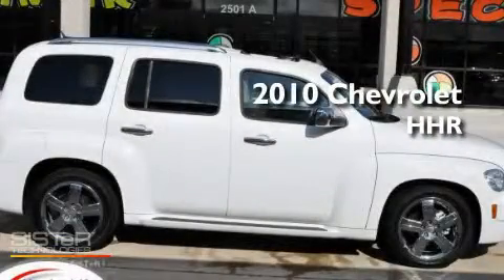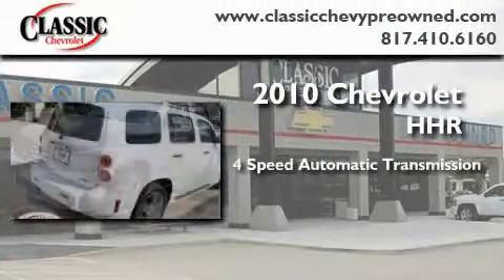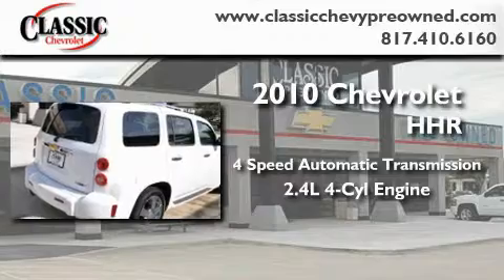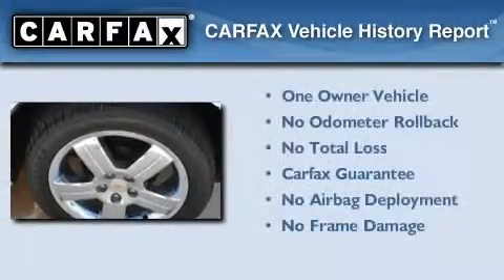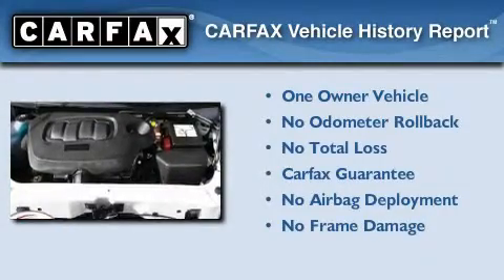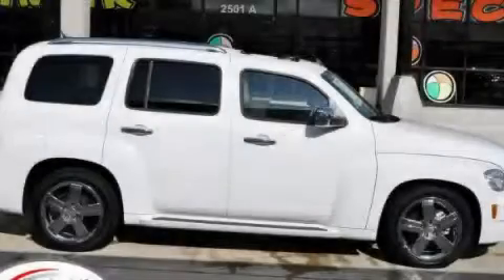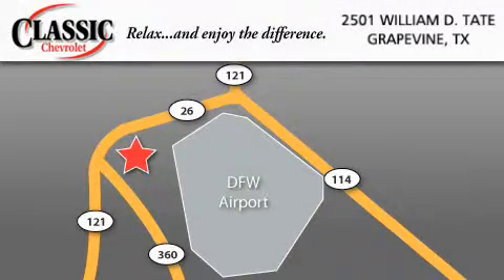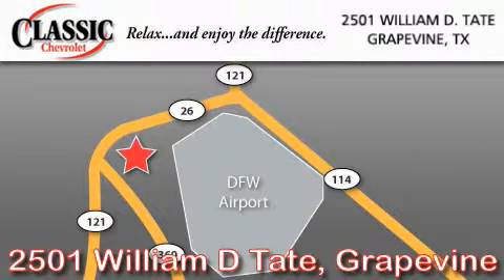2010 Chevrolet HHR Dallas TX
Year: 2010
 Make: Chevrolet
 Model: HHR
 Engine: Gas I4 2.4L/146
 Trans.: Automatic
 Exterior: Arctic Ice
 Miles: 10,736
 Interior: Black

 2010 Chevrolet HHR Grapevine TX